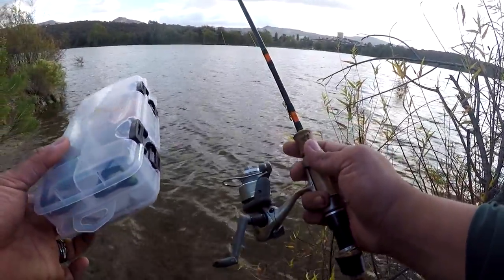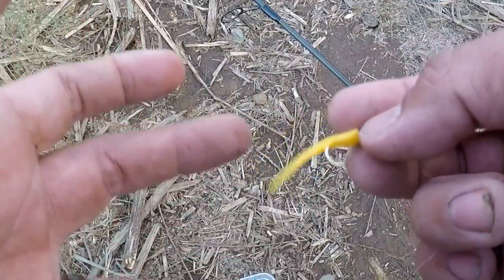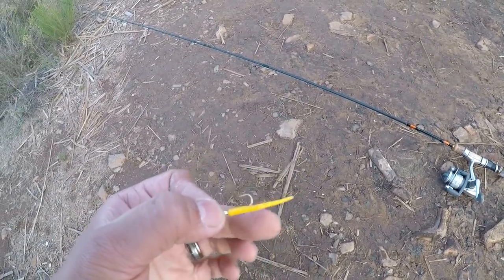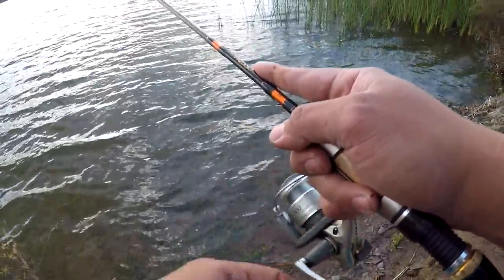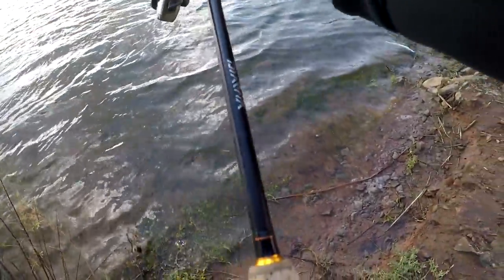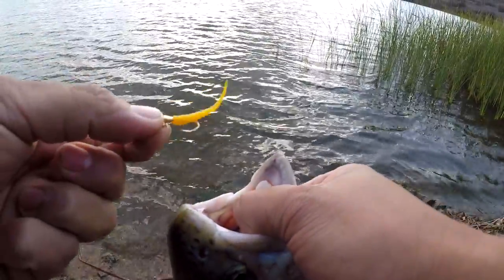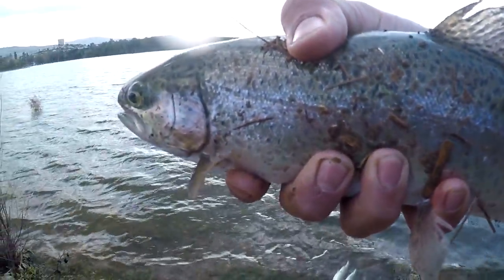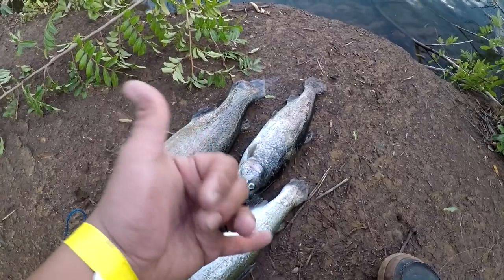Lake Fishing For Stocked RAINBOW TROUT | San Diego Fishing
Trout Fishing in San Diego.
had 1 hour to fish! instead of using trout bait such as Pautzke, I decided to only throw mini jigs. what a great adventure ... always a great time to fish even if your time is limited. Hope you enjoy.

BFS trout fishing video next !

Location
Lake Jennings  , San Diego

This is a family oriented fishing channel
Leave some comments, some love, and some questions. I will be happy to answer all of them.

Custom Fishing SUNGLASSES:
SPORTRX.com

Links to preferred trout gear:
TROUT SCENT:

Rodney's Trout Gear Setup;
MINI JIGS:
TROUT DOUGH:
Powerworms:
Preferred TROUT Spinning Reel :
Preferred Trout Rod:
TROUT 2lb Line:
Trout 4lb line:

Other Trout Fishing Videos made by Rodney;

Music credit to :
Joakim Karud & GurtyBeats - Make a Wish (No Copyright)